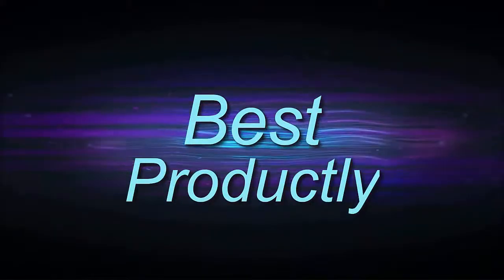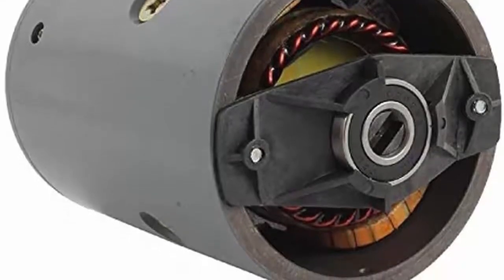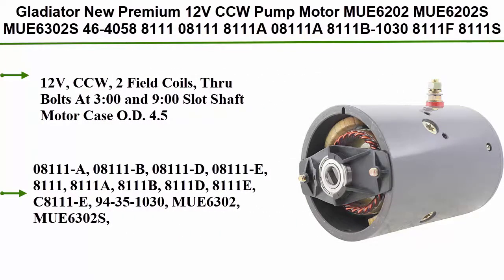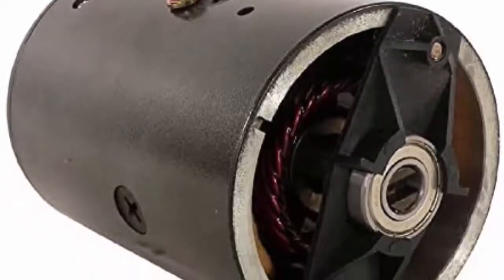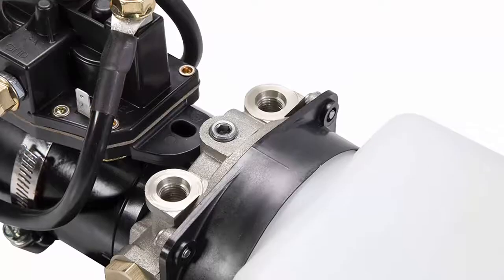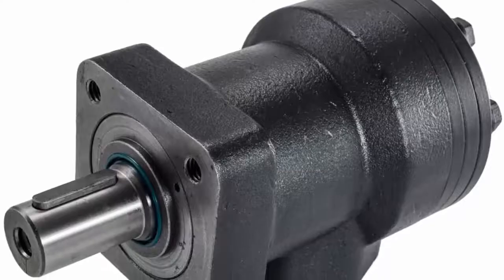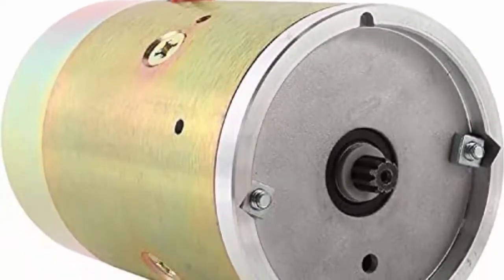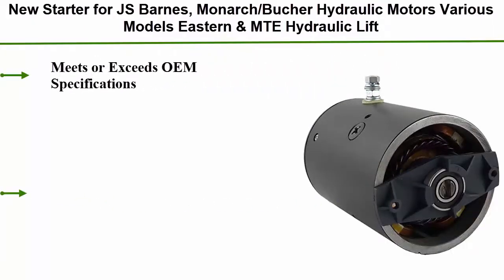✅ 10 Best Hydraulic Motors New Model 2021: electric hydraulic pump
► Checkout These Links For Updated Price Of Hydraulic Motors;
❥ Top 1. New Starter for JS Barnes, Monarch/Bucher

❥ Top 2.  New DB Electrical LFS0001 Pump Motor Compatible With/Replacement For Barsanco 520-001, Delamerica 25169, Dixie TS-5117, Maxon 222423, Minnpar 67-2186, Tommy Lift 42 FENNER, Venco 13850, WAI 10735N

❥ Top 3.  PartsPro Eaton Char-Lynn Replacement Gerotor Motor 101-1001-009, CM004P Replacement, (Motor,Hydraulic,4-Bolt, 3.23 CIPR)

❥ Top 4.  Hydraulic Motor 255040F3DD22AAAA 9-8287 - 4 Bolt, Shaft 1" Dia. x 1-3/4" keyed

❥ Top 5.  Lippert Components - 167576 Hydraulic Pump Motor with Gasket

❥ Top 6.  Lippert Hydraulic Power Unit with 2QT Pump Reservoir Kit - 141111

❥ Top 7.  DB Electrical LMN0005 New Pump Motor for Js Barnes Monarch Wapsa Double-Ball Bearing

❥ Top 8.  Gladiator New Premium 12V CCW Pump Motor MUE6202 MUE6202S MUE6302S 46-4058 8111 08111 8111A 08111A 8111B-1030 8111F 8111S

❥ Top 9.  DB Electrical LPL0081 Pump Liftgate Hydraulic Motor Compatible With/Replacement For Monarch Ccw 12V Dbb Double ball bearing

❥ Top 10.  Buyers Products CM004P Hydraulic Motor (Motor,Hydraulic,4-Bolt, 3.17 Cipr)

Watch►✅ 10 Best Metal Platform Bed Frame